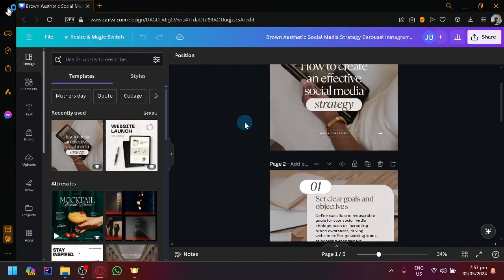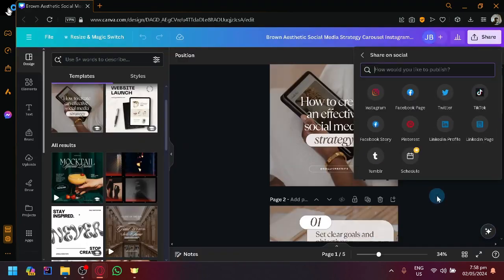How to Post Carousel on Facebook Page (Best Method).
Learn the best method for posting carousels on your Facebook page in this video tutorial. Increase engagement and reach with this step-by-step guide!